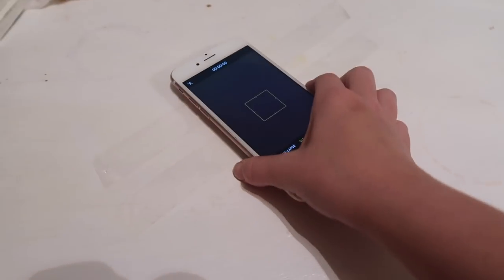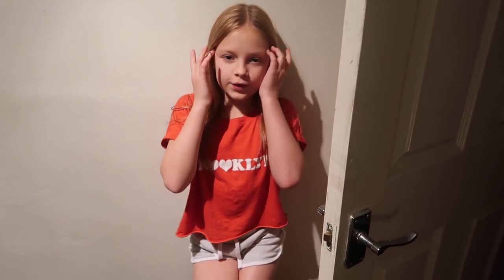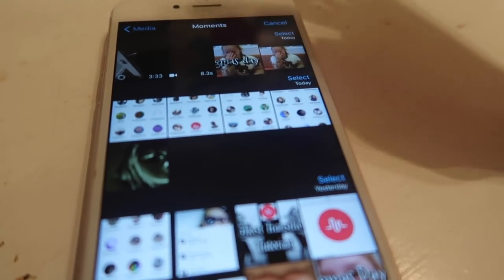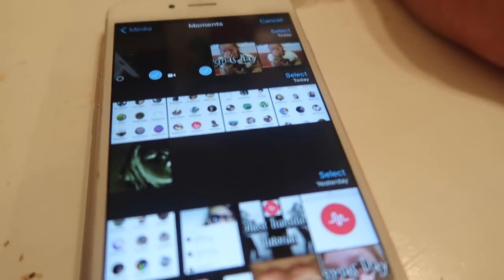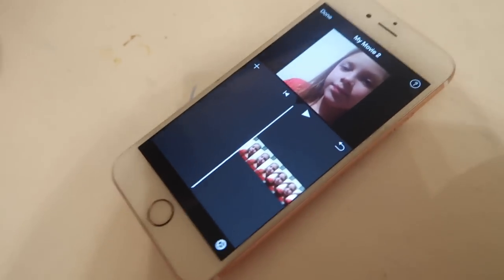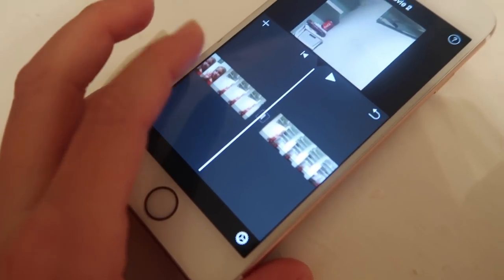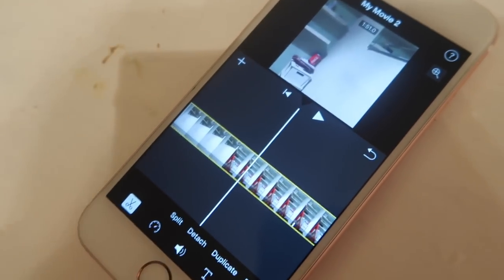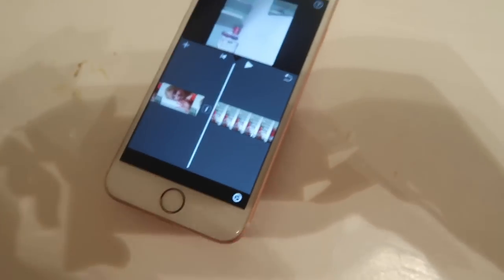Twin Transition Tutorial for Musical.ly EASY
Twin Transition Tutorial for Musical.ly for imovie